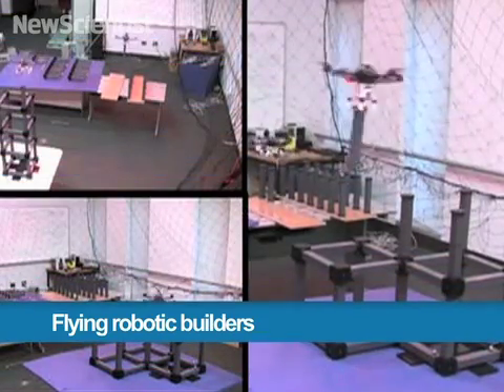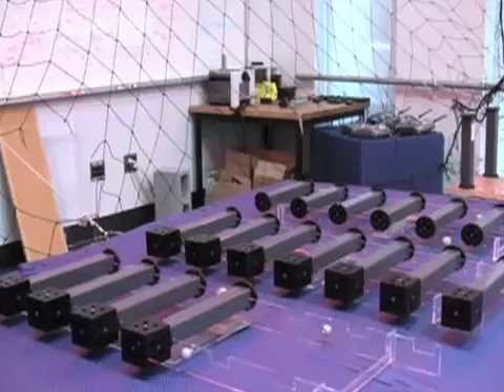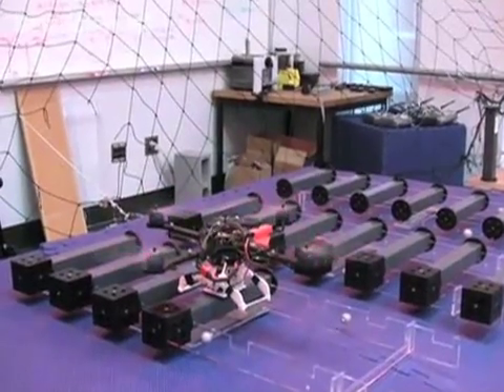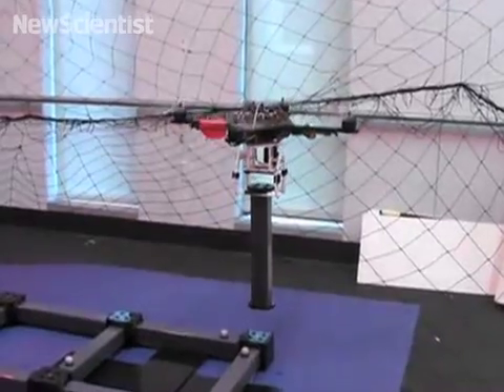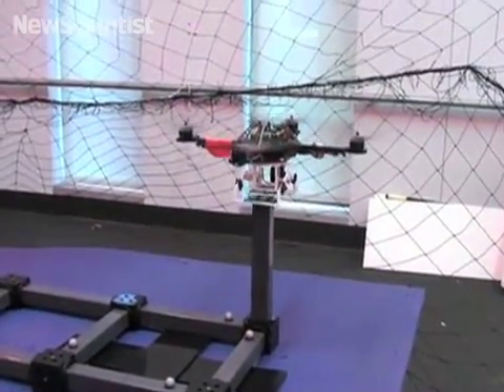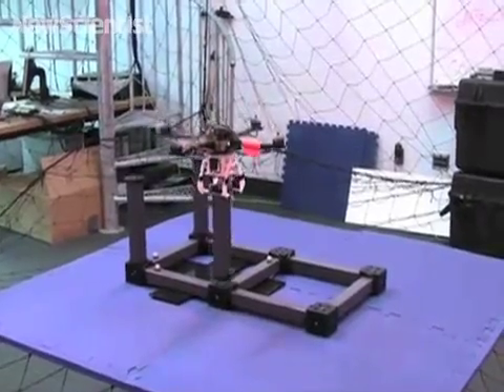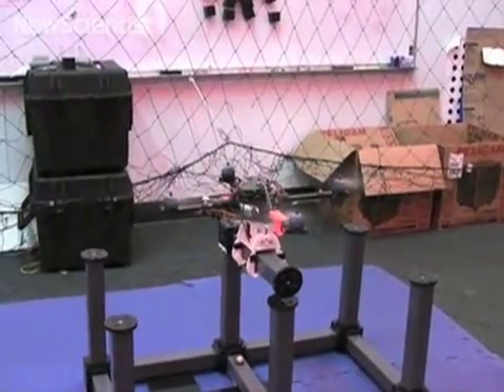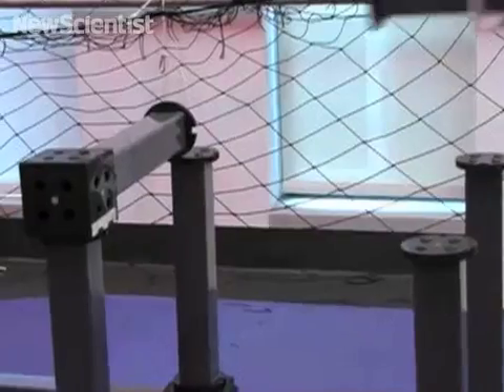Flying robotic builders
See mini helicopters build structures autonomously